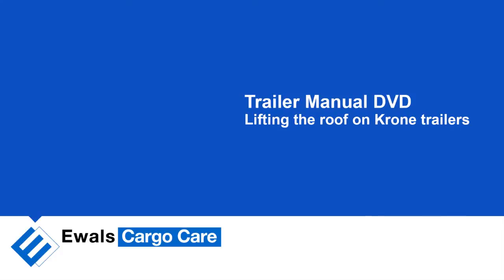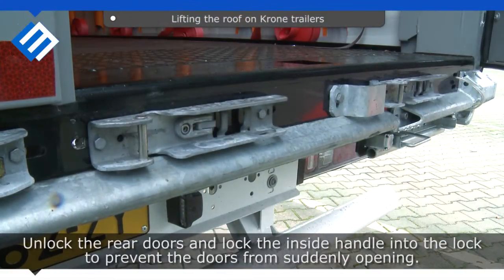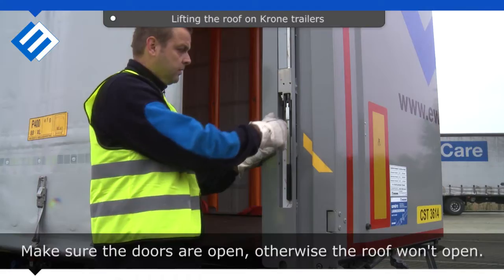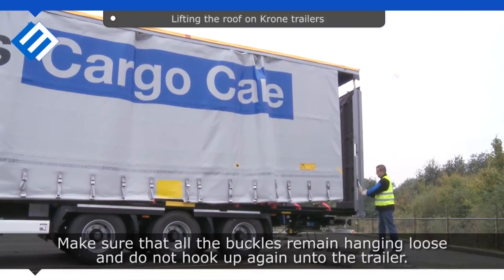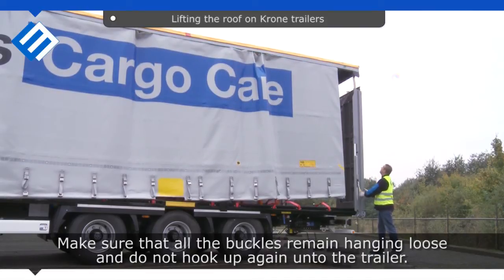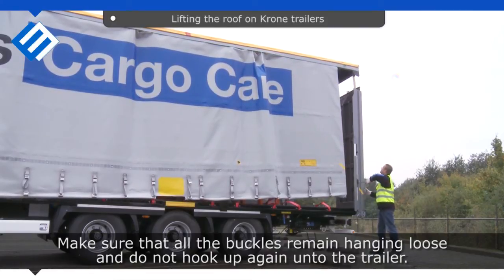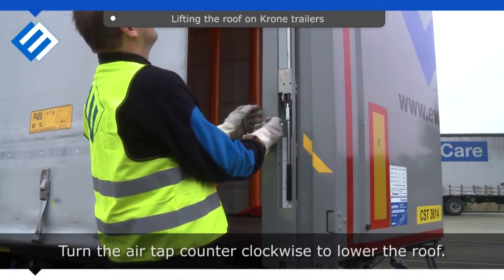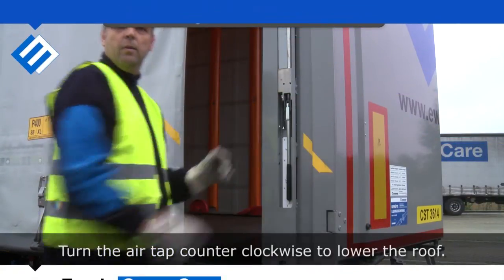5.5 Lifting the roof on Krone trailers